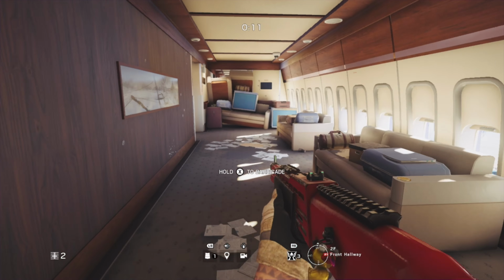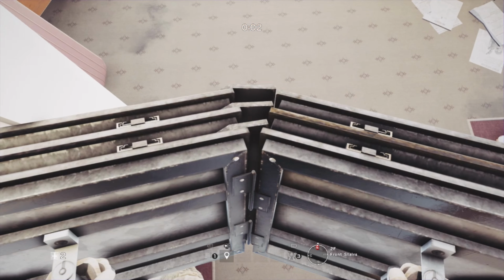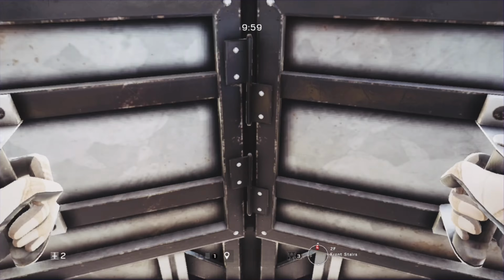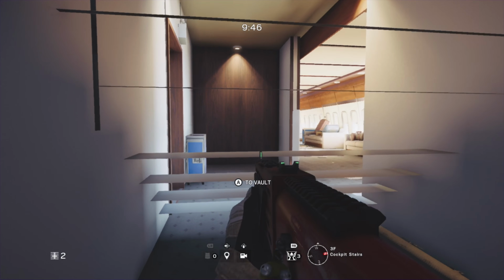INSANE UNDER STAIRS GLITCH ON PLANE - INVINCIBLE (Rainbow Six Siege)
Hey what's going on guys it's DBLonline and what I've got for you guys today is an insane easy glitch on plane

INSTRUCTIONS

Ok so all your gonna need for this glitch is a deployable shield and a friend

Then just make your way to this area

Now just Laplace your deployable shield along side the edge of this wall

And get your friend to run into the middle of the shield

All you got to do is look in the top right hand corner for a vault sign and then vault over

If done correctly you should be glitches under the stairs if it's not working just keep trying or try adjusting your shield

But from under here your completely invincible and invisible and also undetected

You can also shoot out throw granades valk cams everything

This glitch is amazing if you shoot out the two wooden walls because you get an amazing angle into the seating area

Now there is only one downside to this glitch once your in here you can't get out

THANKS FOR 3k  SUBZ